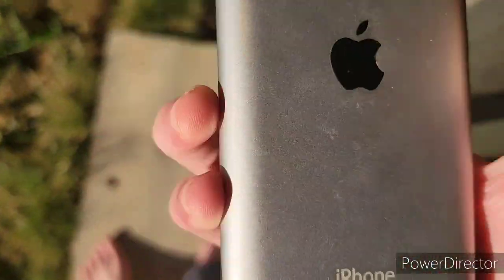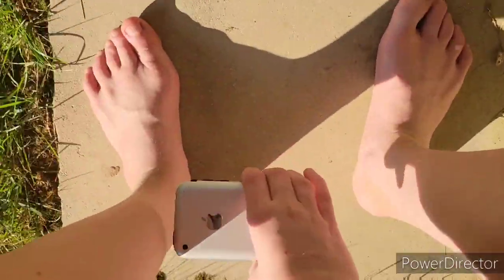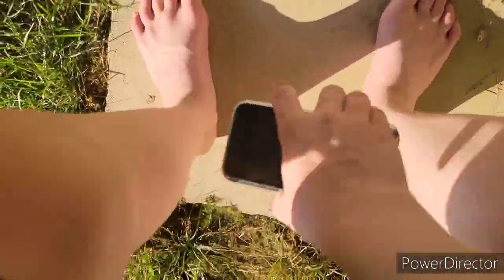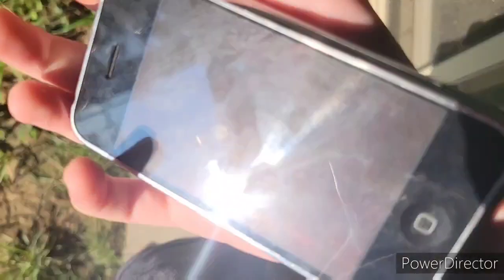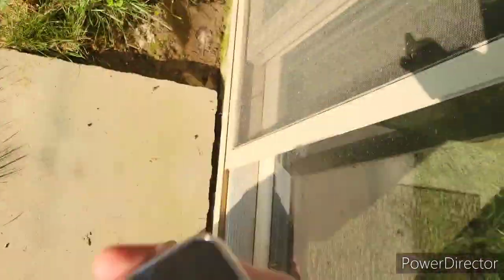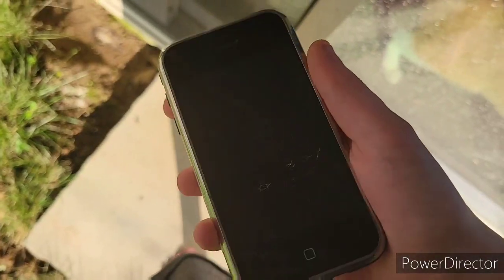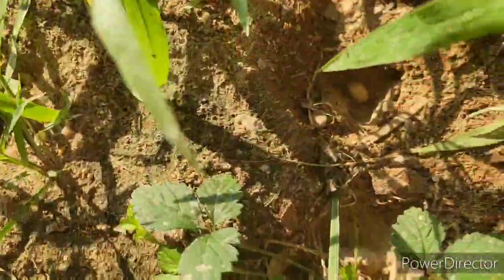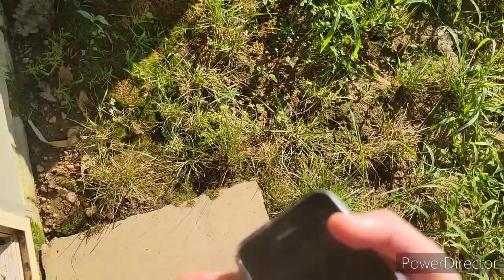How Durable is the First iPhone? iPhone 2G Drop Test